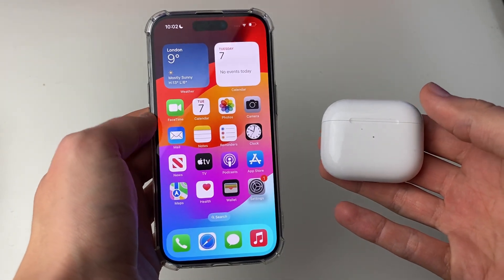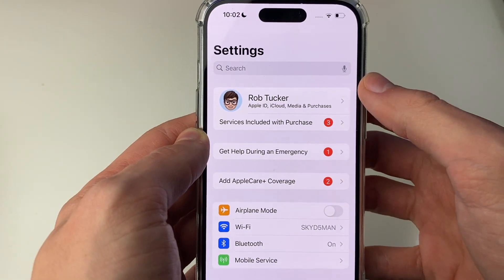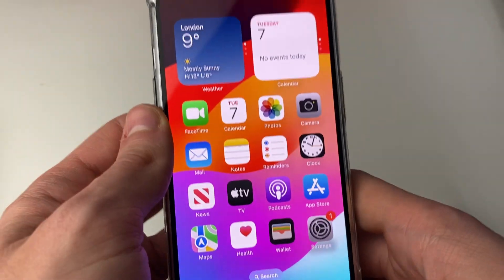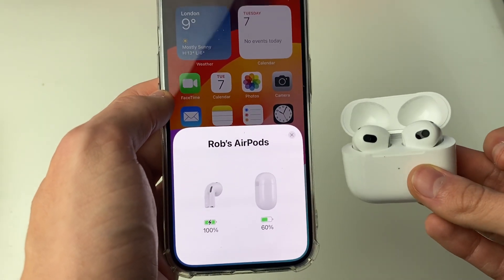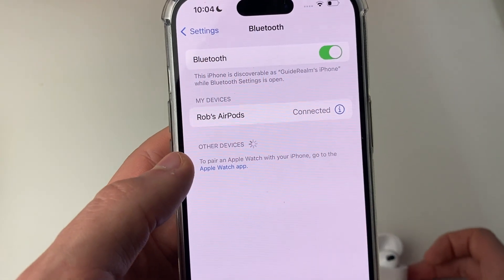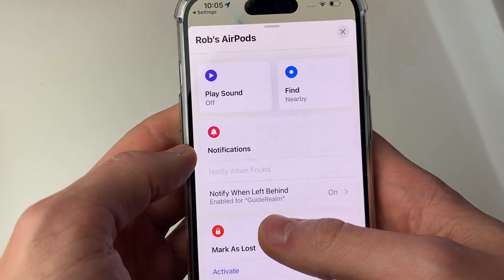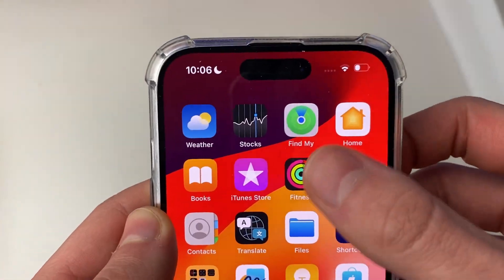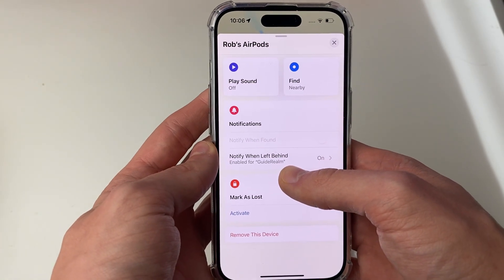How To Add AirPods To Find My App - Full Guide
Learn how to add airpods to find my iphone app in this video.

GuideRealm